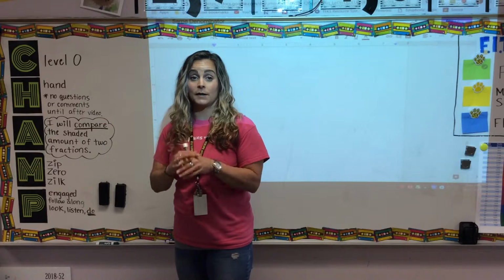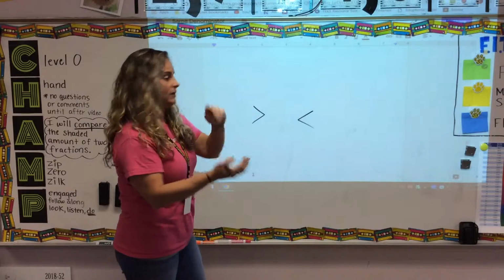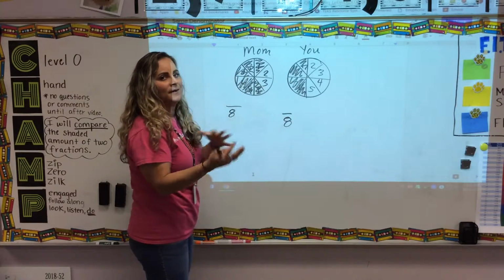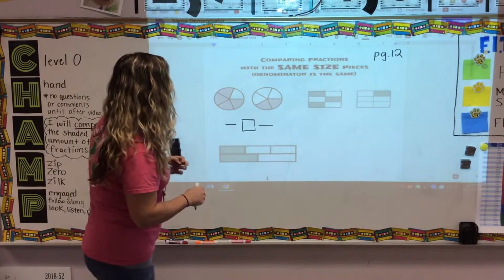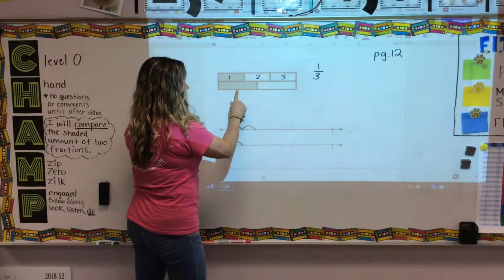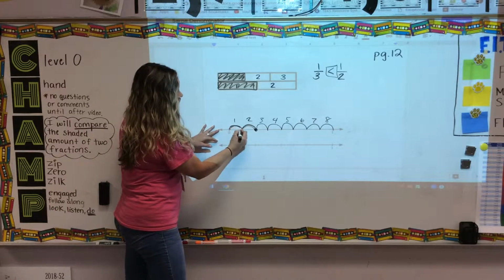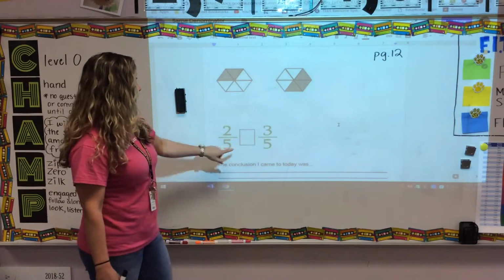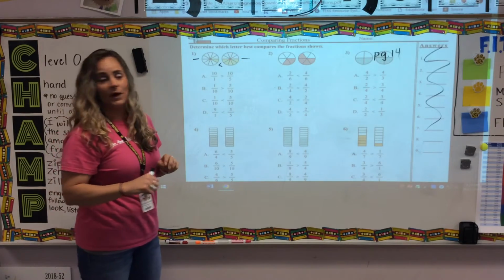Mag comparing fractions